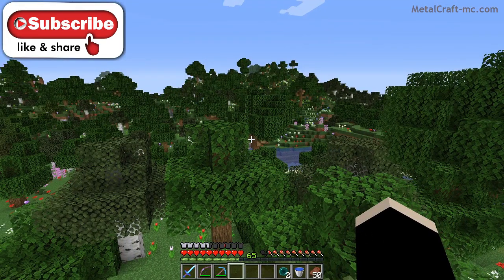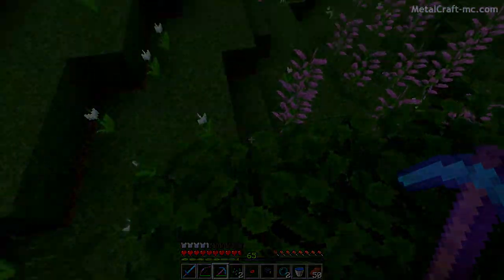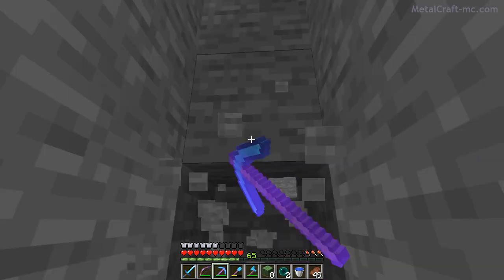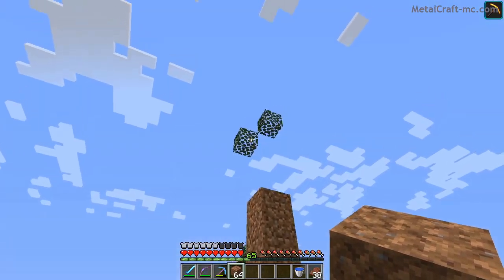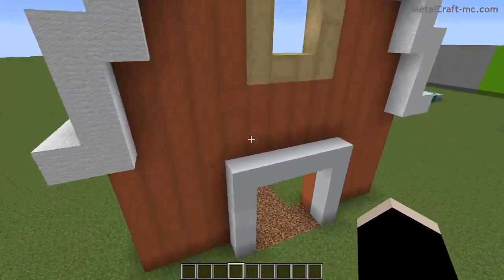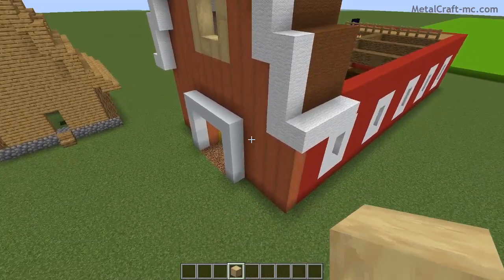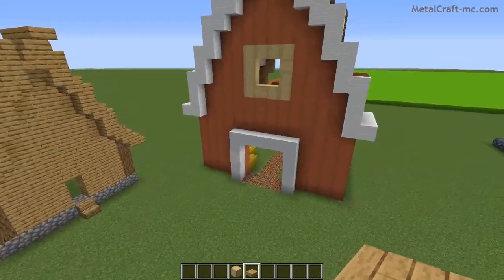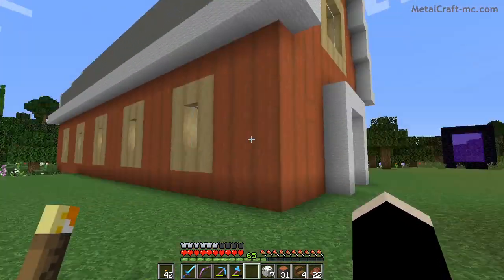Minecraft - MetalCraft #32 - Flower Barn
Today I get started on a flower farm village type thingy.  I build a barn to house the redstone for a flower forest farm.

PS4 - AngelB1t3r